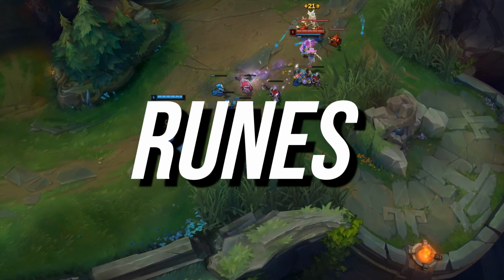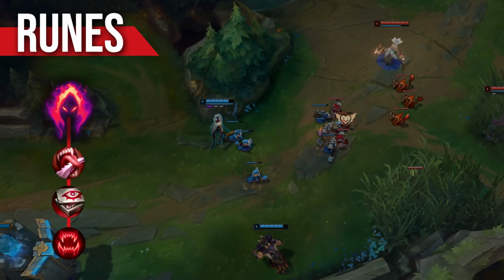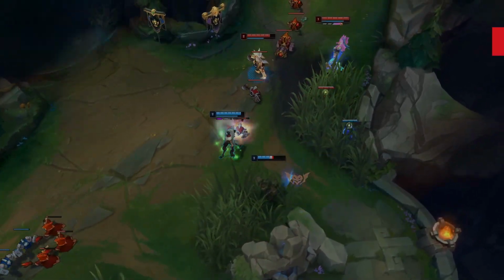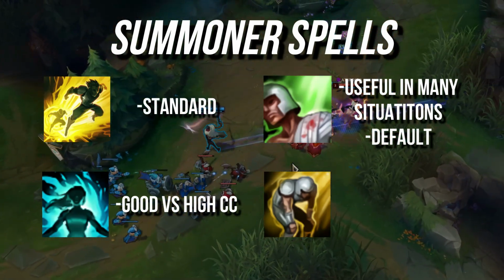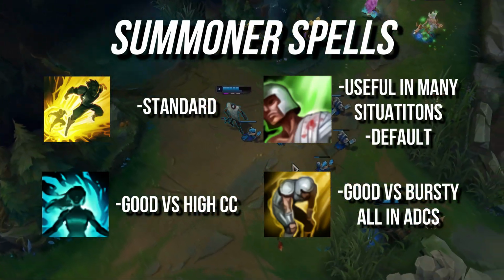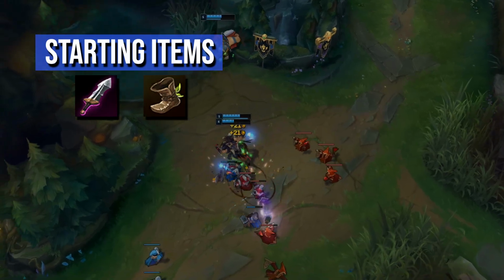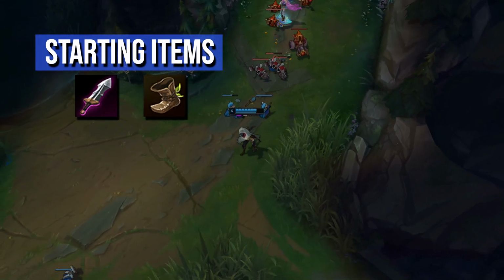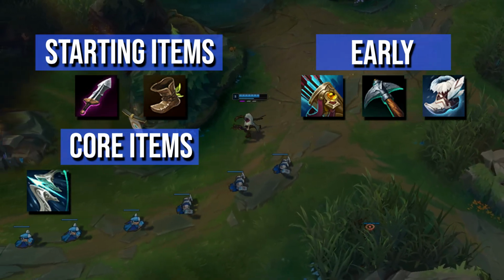How to Play Jhin Season 11 | Best Jhin Build & Runes | Season 11 Jhin Guide | League of Legends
Jhin has been the best ADC on every patch in preseason and season 11, and the best pick for climbing. So let me show you how to make the most of Jhin!